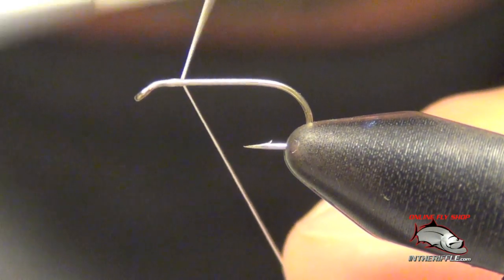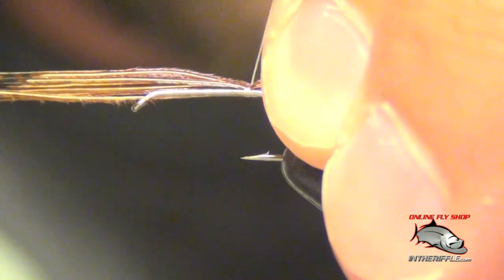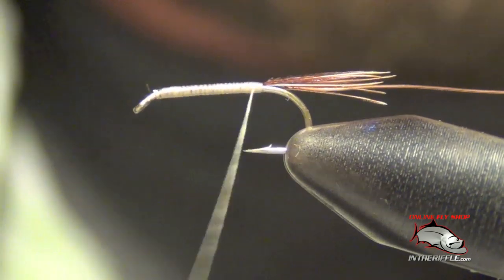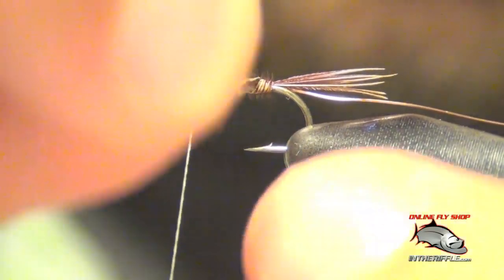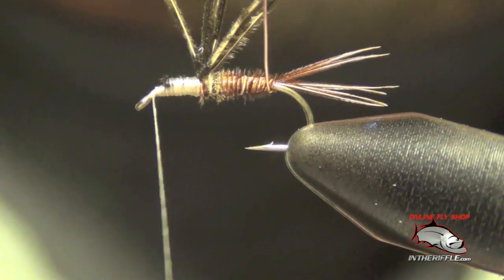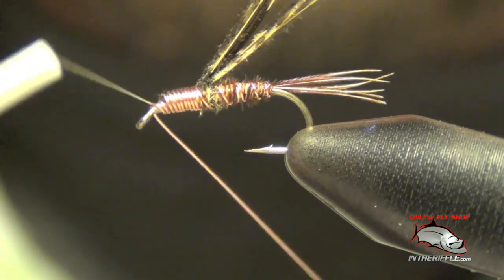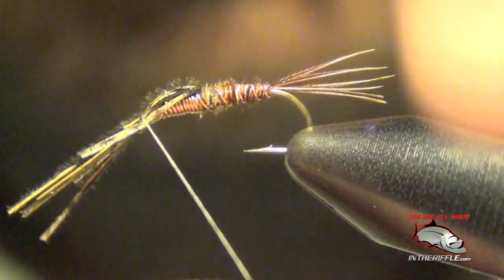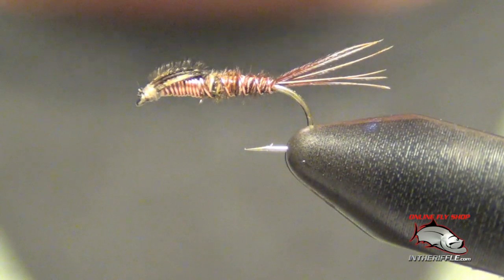Sawyer Pheasant Tail Fly Tying Instructions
Sawyer Pheasant Tail Recipe:
Hook: #14-18 Tiemco 100
Thread: Cream UTC 70
Tail: Pheasant Tail
Rib: Fine Copper Wire
Body: Pheasant Tail
Thorax: Fine Copper Wire
Casing: Pheasant Tail